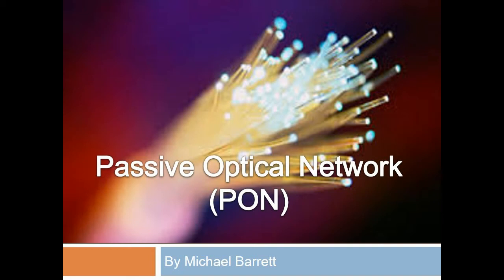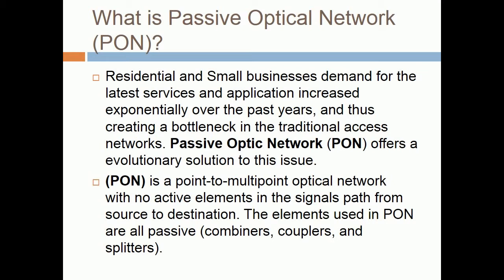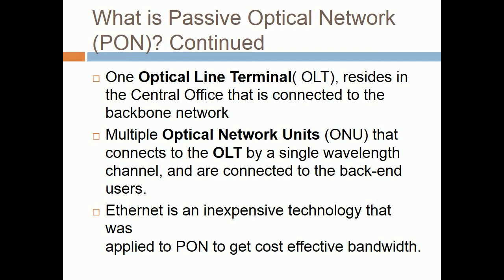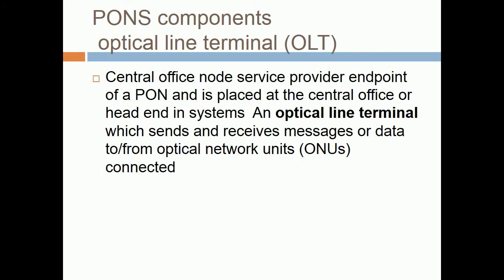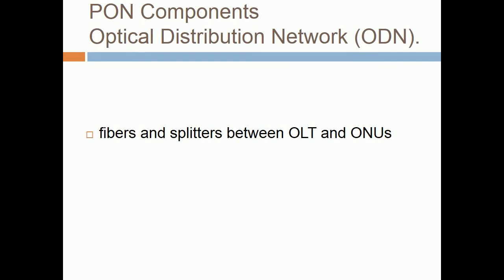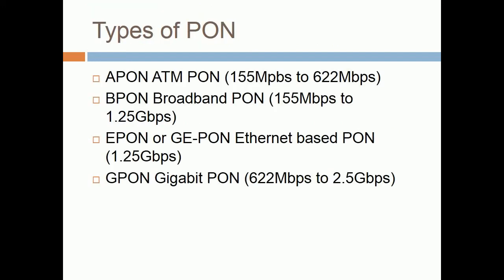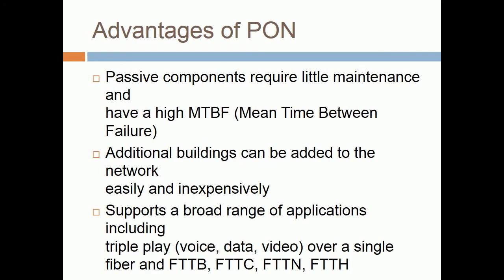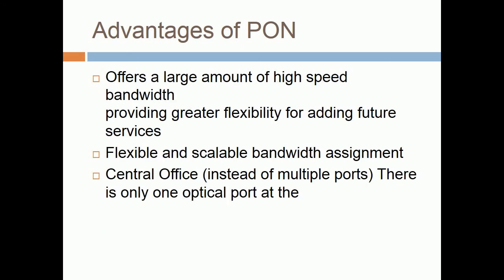Passive Optical Network